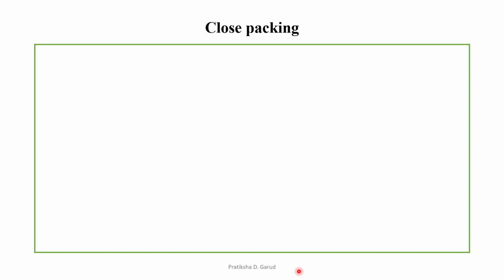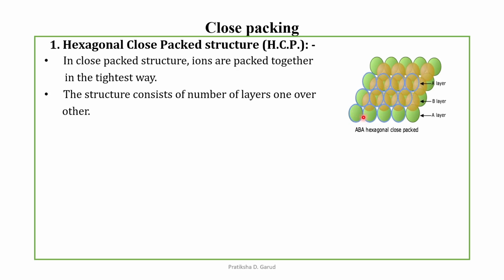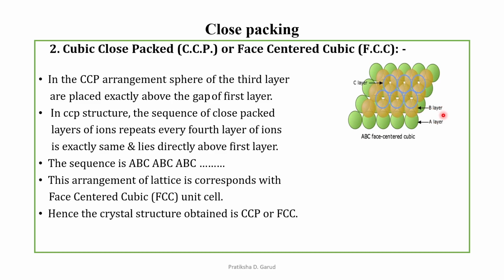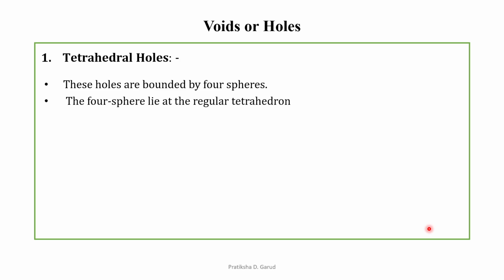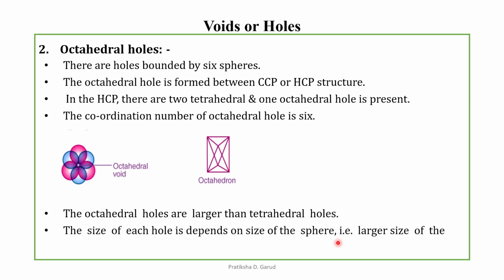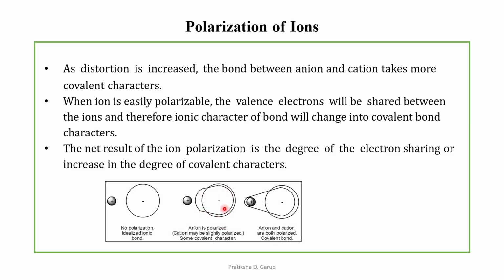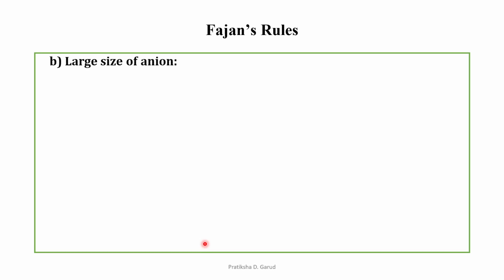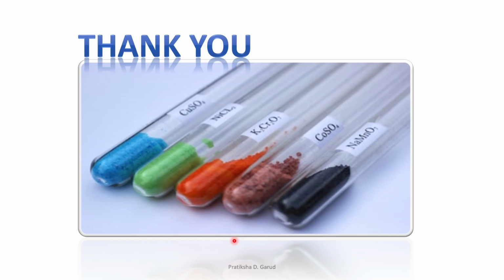Ionic solids (Part - B)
This video explains close packing- types, voids or holes, Polarization of ions & Fajan's rule.